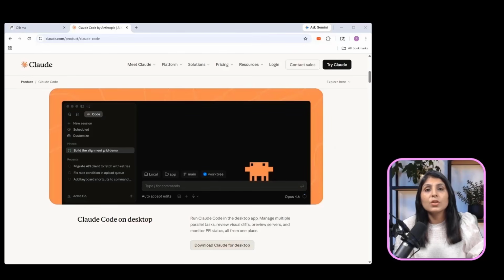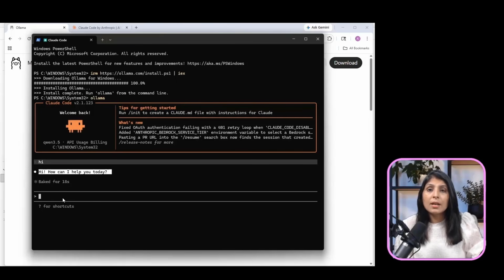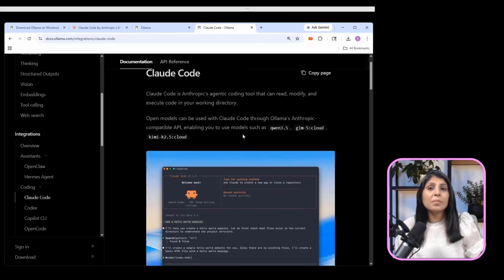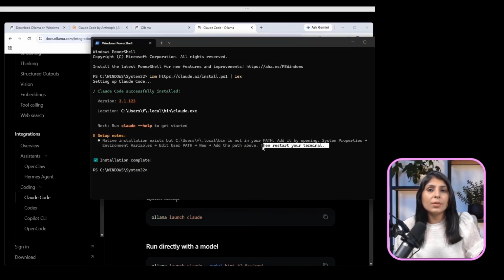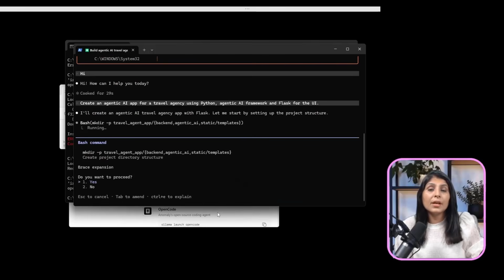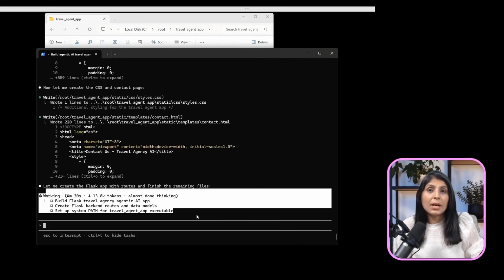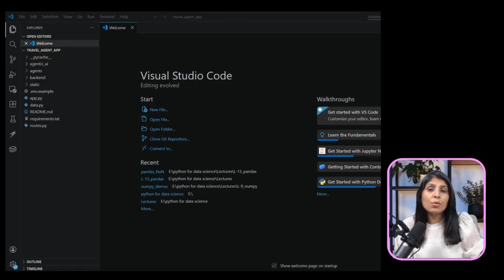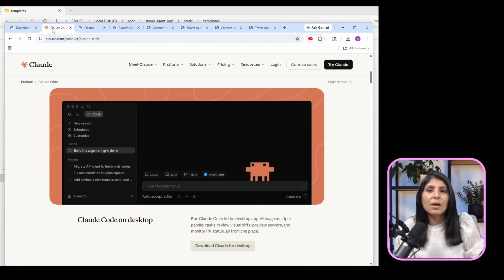How to Use Claude Code for FREE in 2026 | Step-by-Step Setup Guide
In this video, I’ll show you how to use Claude Code for FREE using Ollama and build a complete agentic AI application from scratch

We’ll go step by step — from installing Ollama, setting up Claude Code, selecting the right LLM (like Qwen 3.5), and finally building a travel agency AI app with Python and Flask UI.

This tutorial is perfect for beginners who want to run AI locally without using paid APIs and also for developers interested in agentic AI systems.

🔥 What you’ll learn in this video:
How to install Ollama on Windows
How to install and launch Claude Code
How to fix common errors (like Claude not installed)
How to select different LLMs (Qwen 3.5 and more)
How Claude Code automatically builds full-stack AI apps
Understanding project structure (agents, backend, frontend)
Running the project and handling dependencies

 What we build:
A complete Agentic AI Travel App
Multiple AI agents (flight, hotel, tour package)
Flask-based UI with HTML, CSS

👉 By the end of this video, you’ll know how to create your own AI-powered applications locally — completely free!